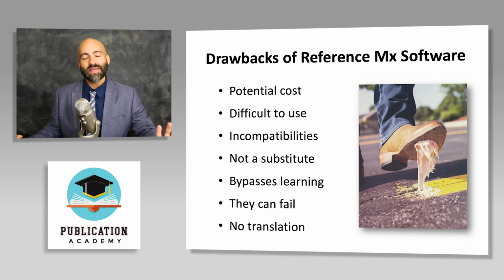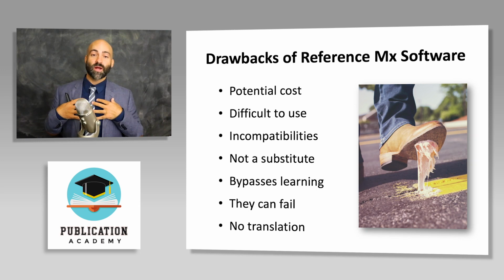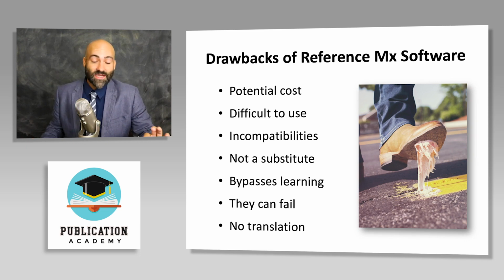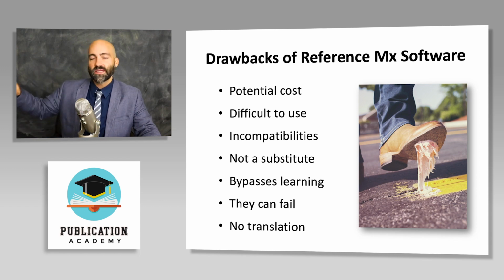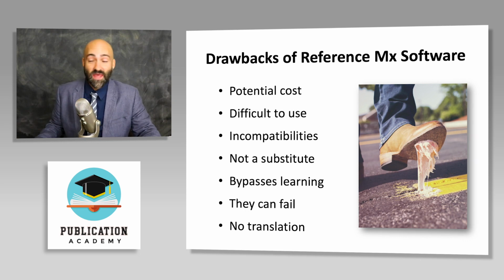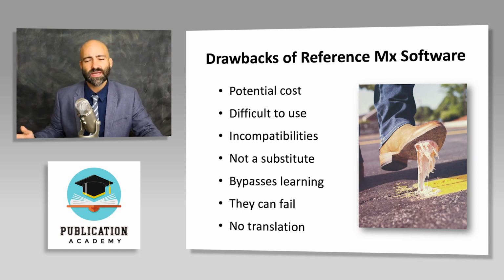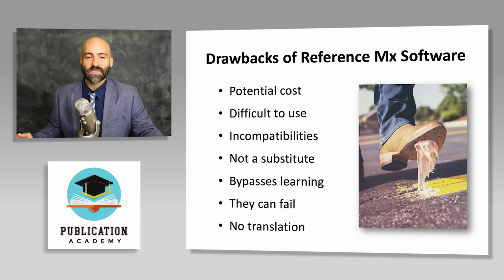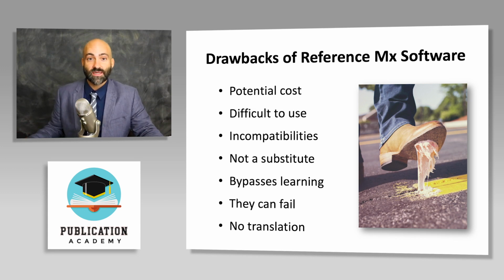Cons of Reference Management Software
ABOUT: Publication Academy is the premiere online learning suite for professionals seeking to become thought leaders by expanding their skills in publishing peer-reviewed articles in high-impact journals, writing winning grant proposals, obtaining academic book contracts with major publishers, delivering high-quality paper and poster presentations at leading academic conferences, and much more! Our groundbreaking and user-friendly platform features the largest online selection of over 100 hours of high-definition video courses taught by world-renowned publishing experts from prominent institutions including Harvard, Oxford, Cambridge, UPenn, NASA, the Smithsonian, PBS, and Discovery Channel. Each of our premium courses has been carefully designed to meet evidence-based best practices in eLearning and journalology, resulting in curricula proven to increase scholarly productivity across professions and cultural backgrounds by up to 70%. Filled with step-by-step tutorials, time-saving templates, real-world examples, engaging exercises, and up-to-date research, Publication Academy offers fun and insightful courses not to be missed!